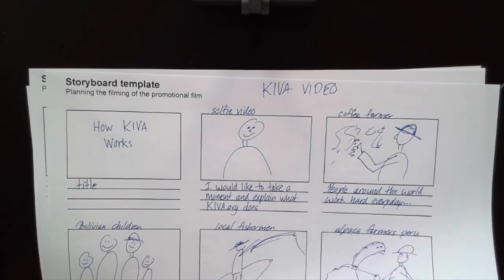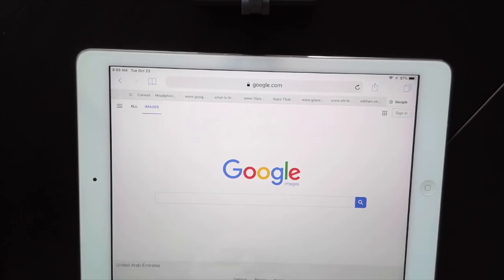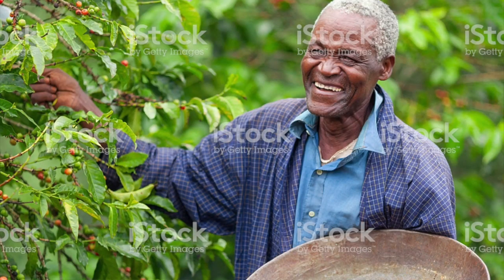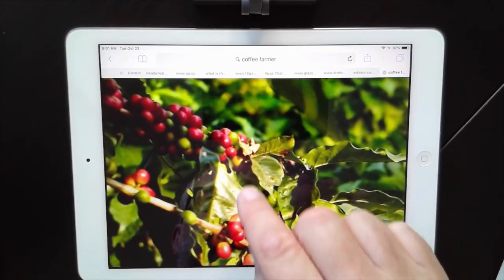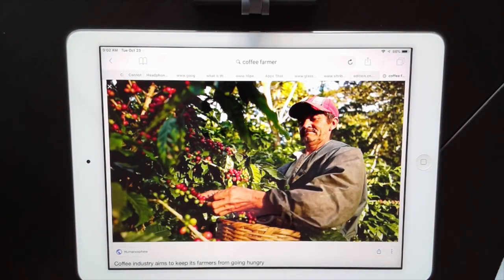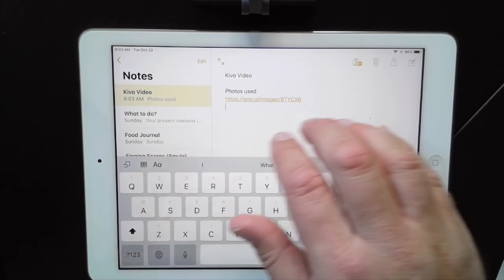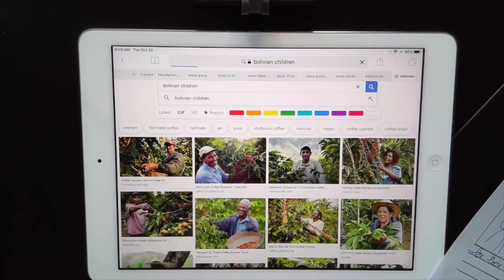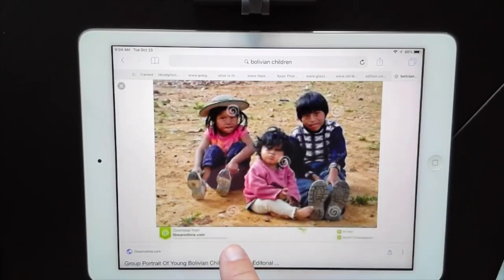Level 1 Part 4 iPad Videography